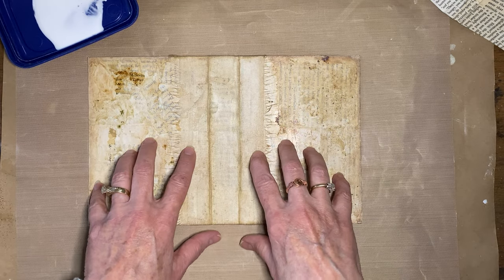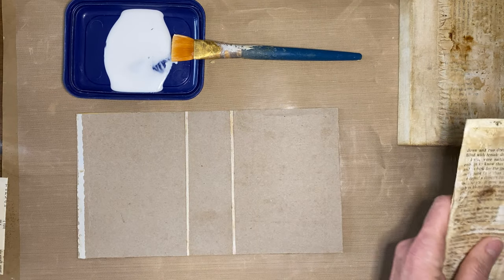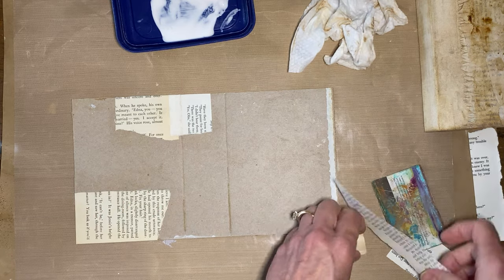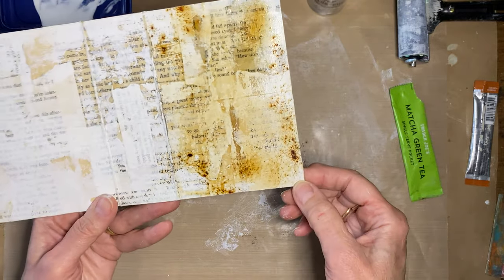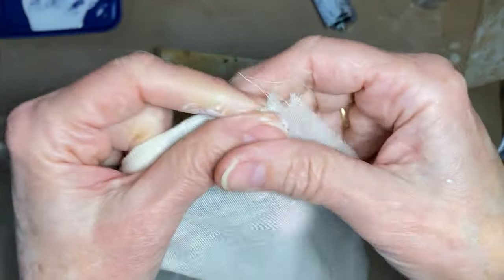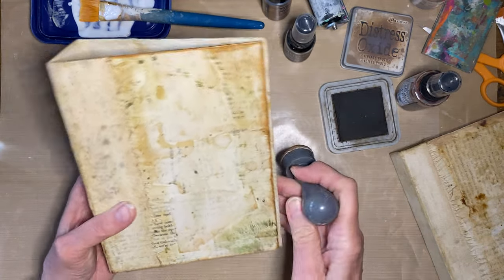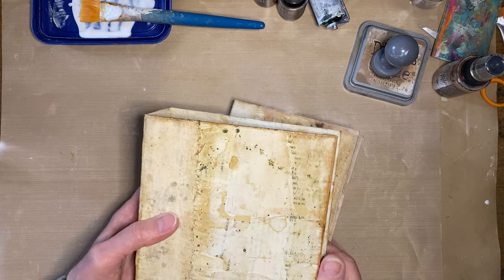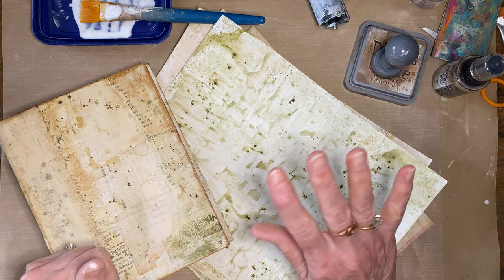VINTAGE GRUNGE JOURNAL VOL 1 PT 2: Let's Make A Grungy Recycled Book Cover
Hi Everyone!  Welcome back to this new series I'm calling my Vintage Grunge Journal.  Hopefully you've watched the first video to get a little inspired and have had a chance to make some blank journal covers from recycled food packaging.  If not, I'll put a link below so you can get caught up.  In this video I'll be demonstrating the technique I've used to create this vintage looking book cover.  It may or may not be just a first step to this cover...we'll just have to see if my imagination wants to take it to another level.

I mentioned in this video that this cover technique was inspired by @MixitupMarci .  Here's a link to her video that inspired me

Here's a link to the video where I show how I made my coffee stained paper:

I had someone ask if I'd share my Process & Prompt List for this project so I've put together something a little more presentable along with some of my favorite inspiration photos.  You'll find them all here in this freebie downloadable file

UPDATE:  Here are links to digitals I've created for this project:
Journal Kit
Fresco Backgrounds
Distressed Wallpaper Pack

I also had someone ask about the fabric I used.  It's called scrim and I'm hoping to have it available for sale soon in my Etsy Shop.

Here are links to my Jewelry Website and Etsy Store:
The digital kit for Vol. I is now available in my Etsy Shop in case you'd like to start there